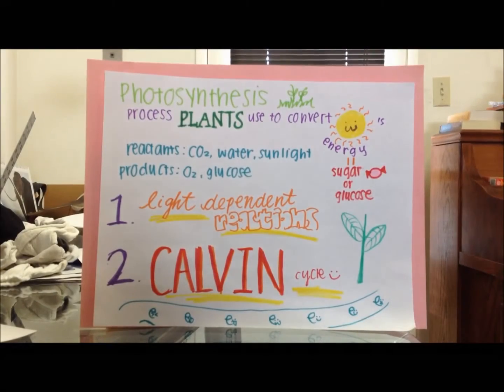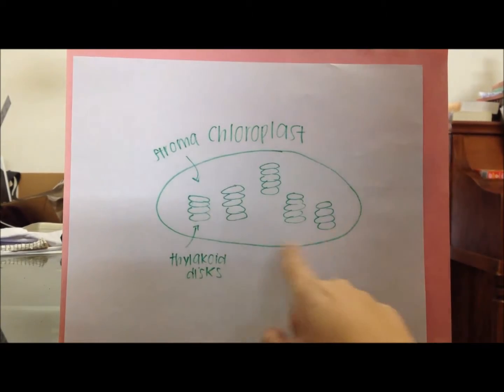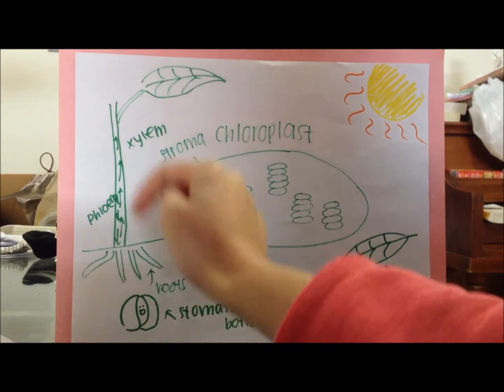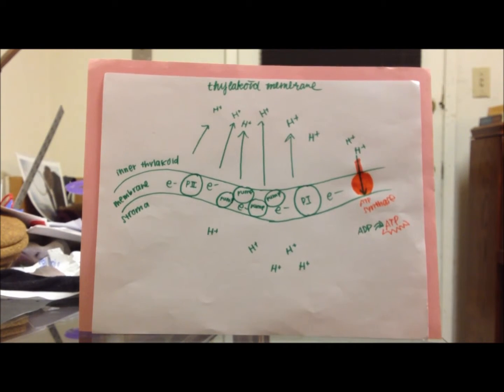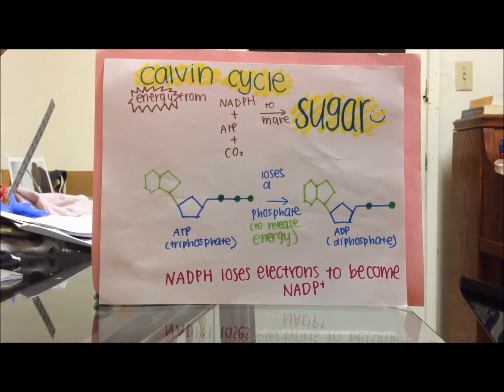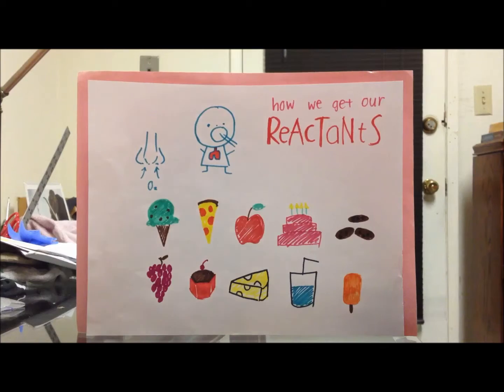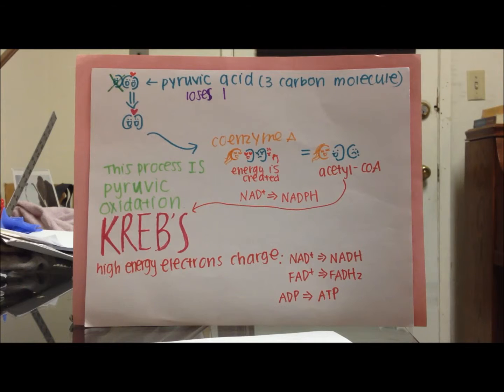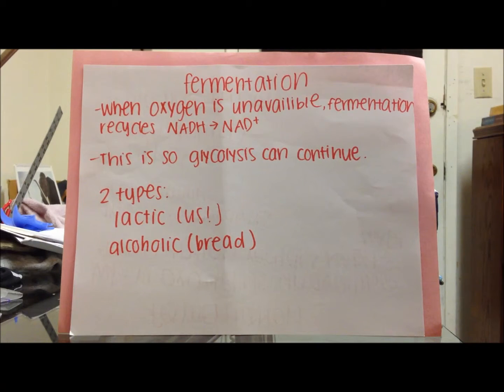My Movie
Biology Project (photosynthesis and cellular respiration) for Goldenkranz by Jacqueline Han